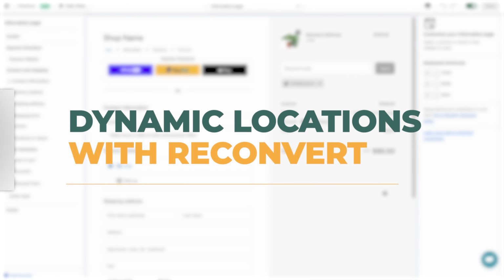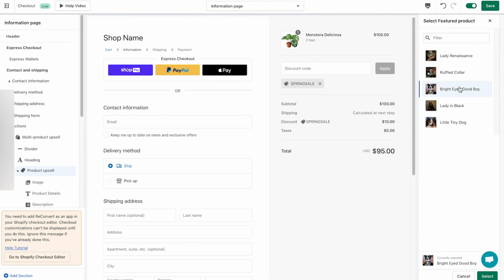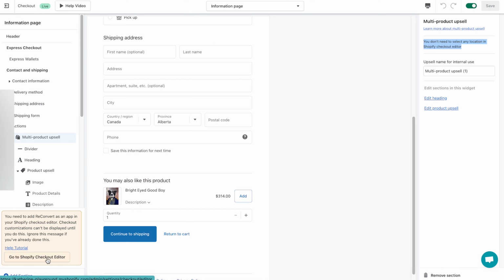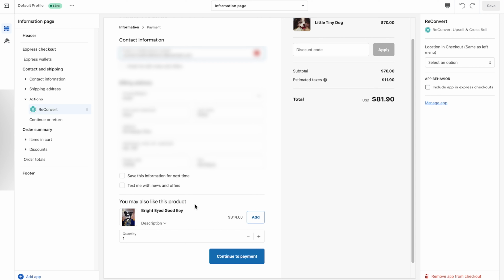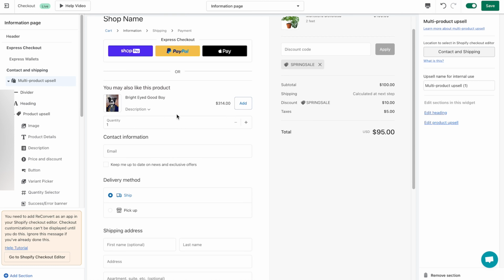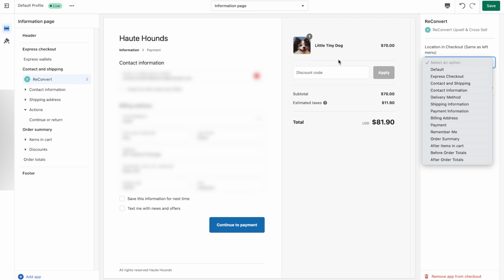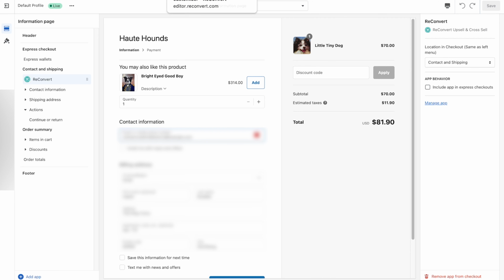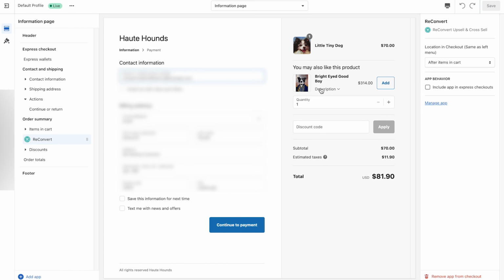How to add dynamic locations in the Upsell.com checkout editor | Legacy | Shopify